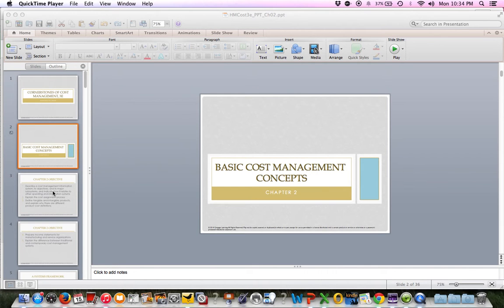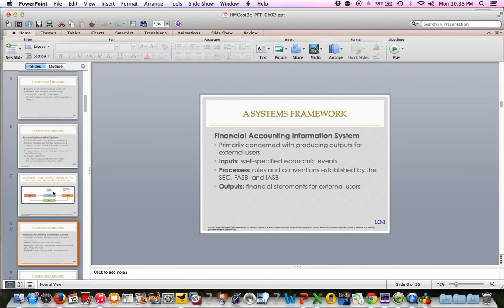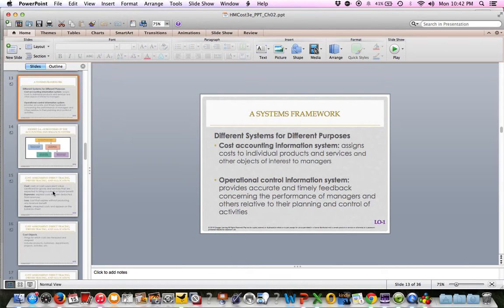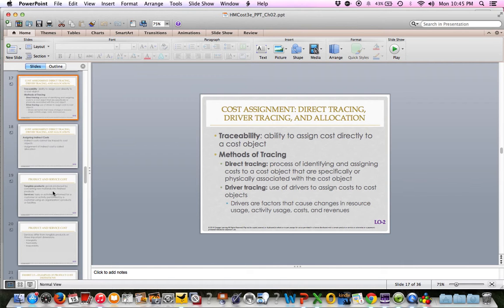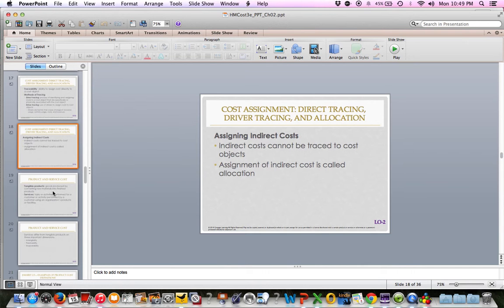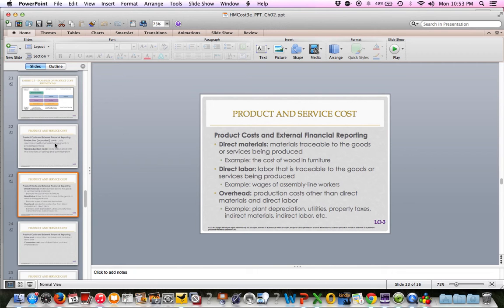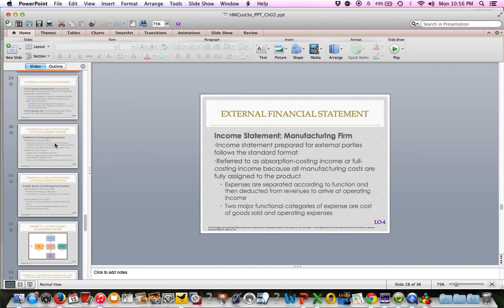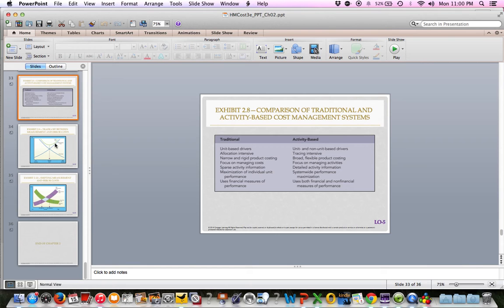BUS535 Chapter 2